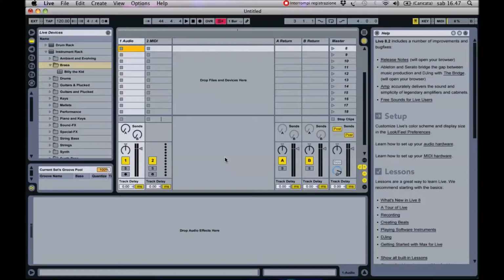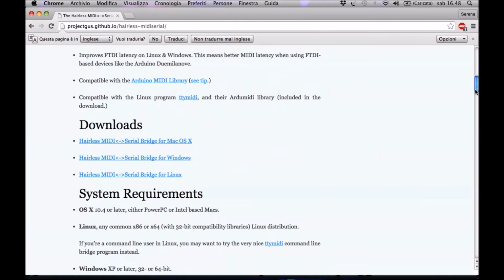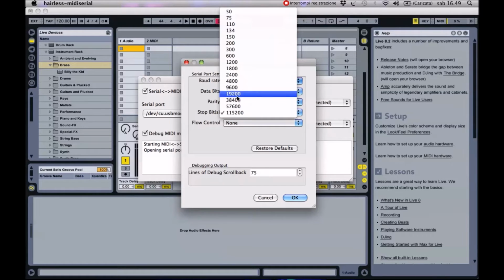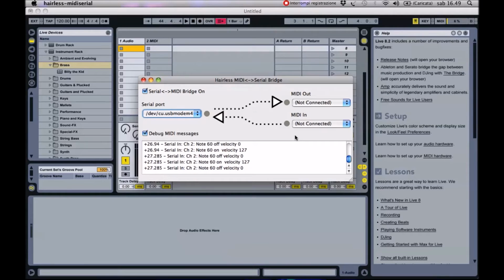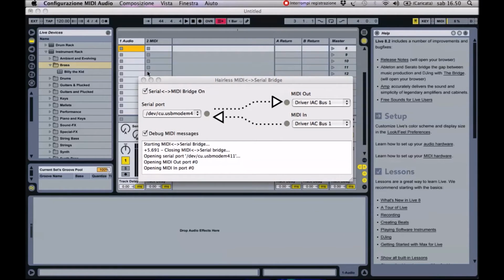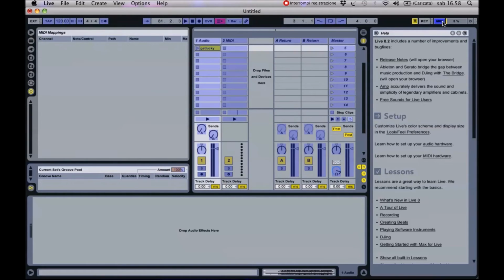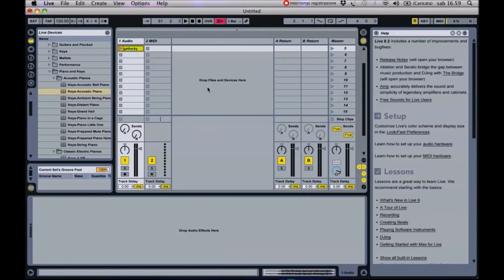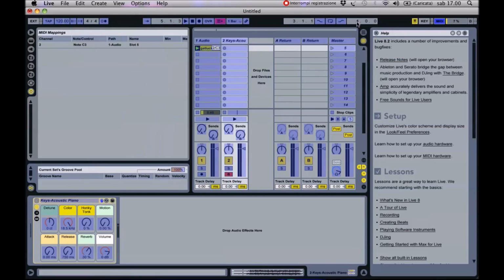How to connect Arduino to Ableton Live on Mac OS X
This tutorial is about how to connect a MIDI controller made with Arduino to Ableton Live 8 on Mac OS X.

If you have not realized the midi controller with Arduino you can watch our video on how to make a capacitive midi controller.